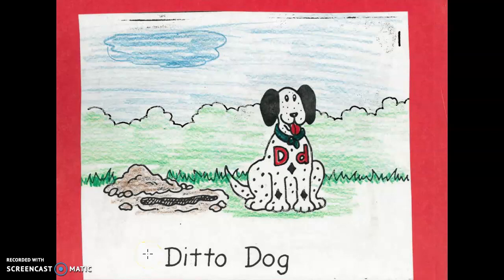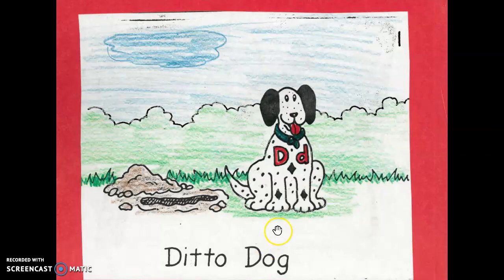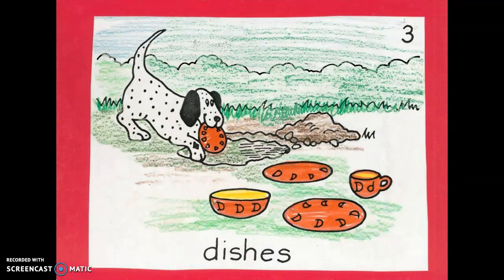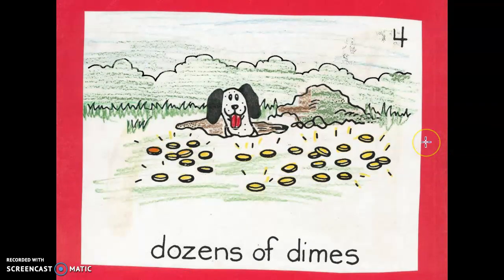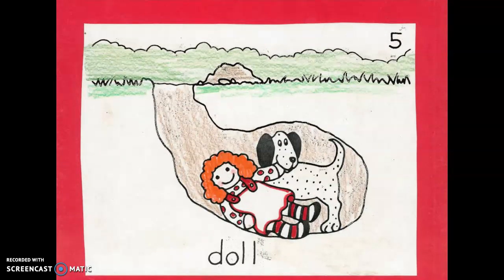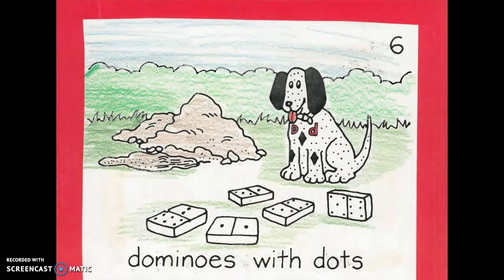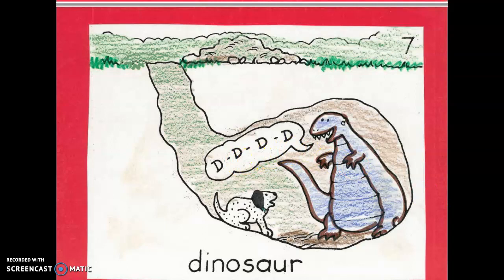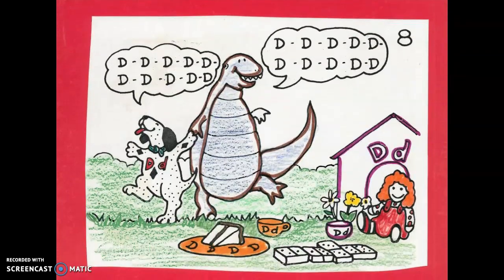Letter D Story: Ditto Dog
This story reinforces the letter D and its sound.